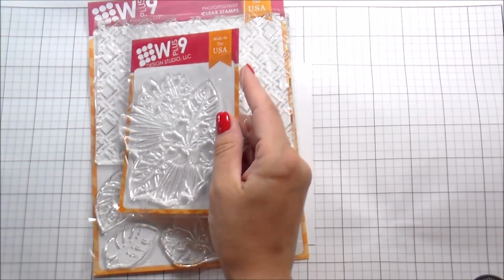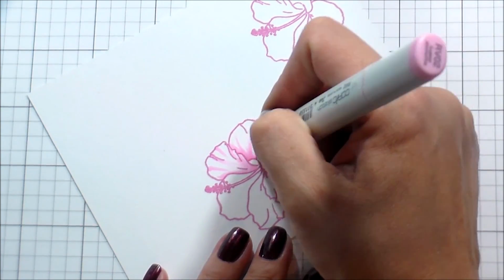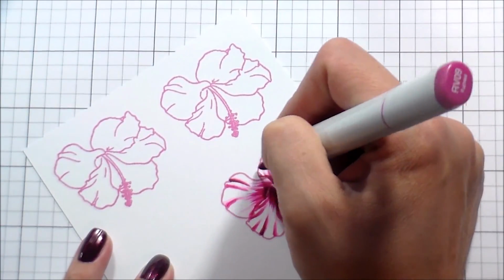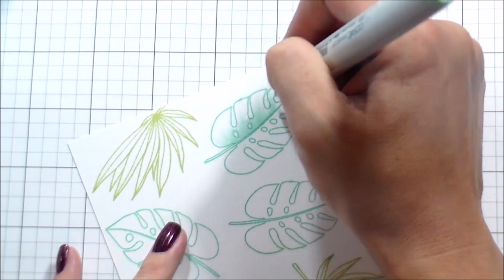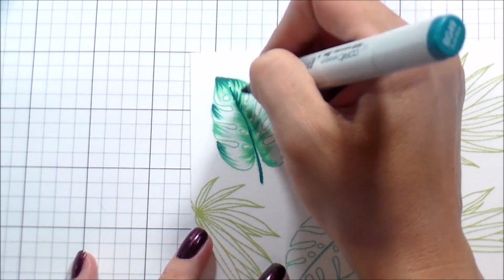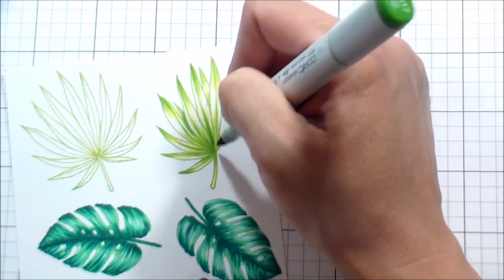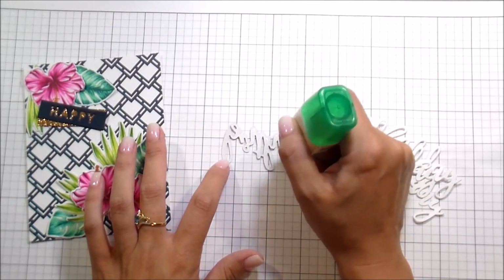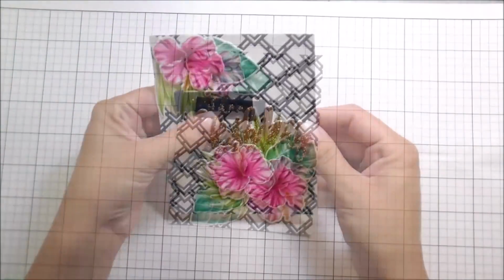No Line Copic Coloring w/Kelly ft. TROPIC FEVER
——— M O R E  F R O M  K E L L Y ———